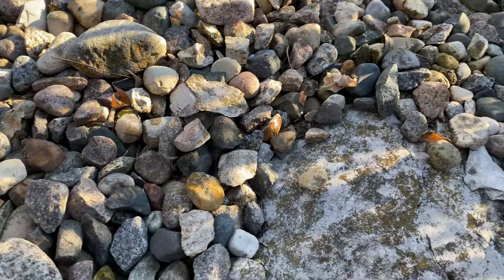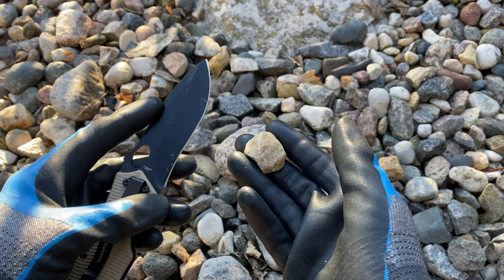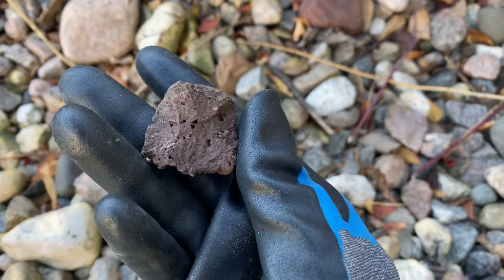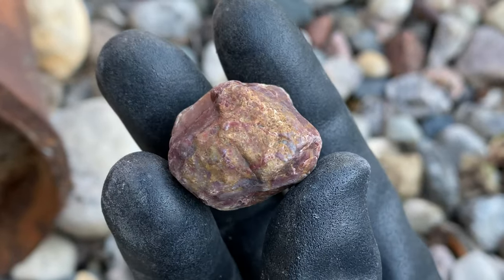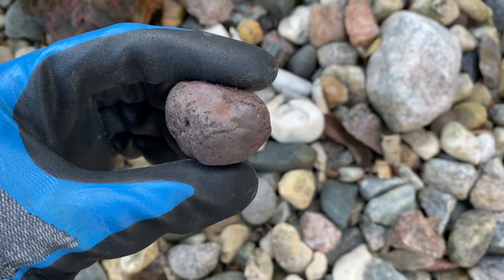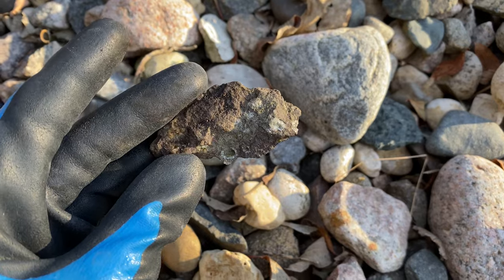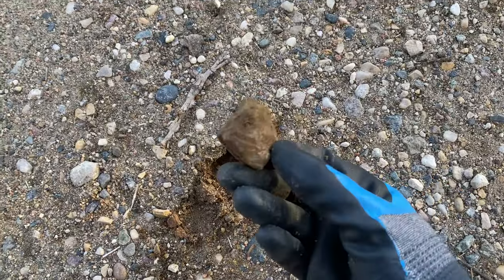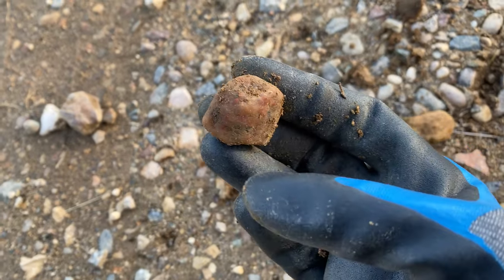How to Find Good Rocks for your Tumbler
What are the best rocks to use for your tumbler? Can you use rocks you find outside? In this video I show you what to look for when searching for rocks for your tumbler! There are many places to look including landscaping rock and gravel roads! You would be surprised by the amount of beautiful rocks you can find in these places! I also share what qualities you should look for when selecting rocks for your tumbler.

Rock qualities you want to avoid include, rocks with deep or large holes, porous￼ surfaces, fossils, and rocks that can be easily scratched with your fingernail or knife.

Rock qualities you want to look for include, rocks of similar hardness, microcrystalline quarts varieties (agate, jasper, chert, chalcedony), rocks with bright colors, and unique qualities.

Books:
Smithsonian Handbooks: Rocks & Minerals
Minnesota Rocks & Minerals
Lake Superior Agates: Identify Agates and Imposters!

Rockhounding:
Cooling Towel
Fanny Pack

Rock Tumbling:
Rock Tumbler Grit
Double Barrel Rock Tumbler
Double Barrel Rock Tumbler (cheaper option)

Filming Equipment:
Microphone (for iPhone)
Filming Device
Phone Tripod
Microphone Mod for (GoPro Hero 9)
Other GoPro Accessories

Happy Hounding!